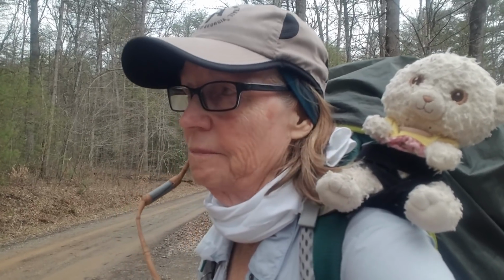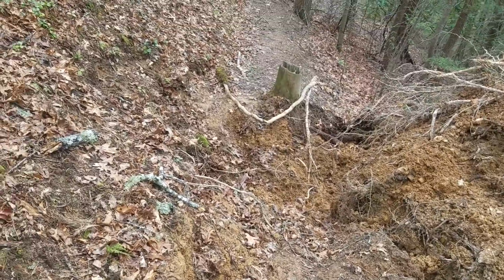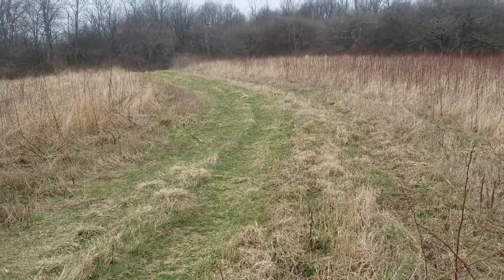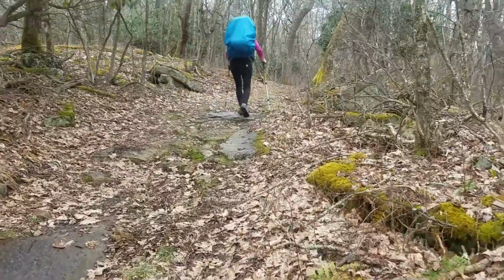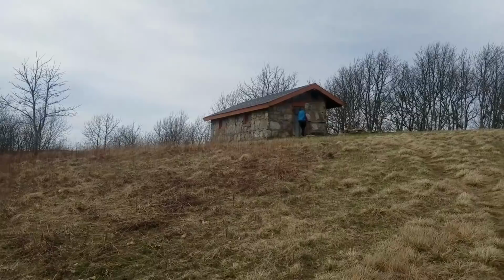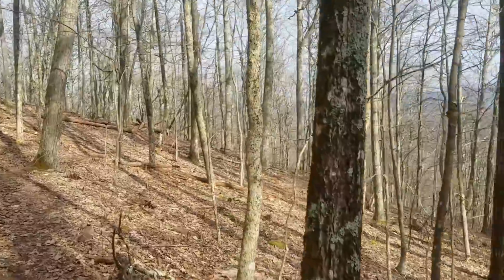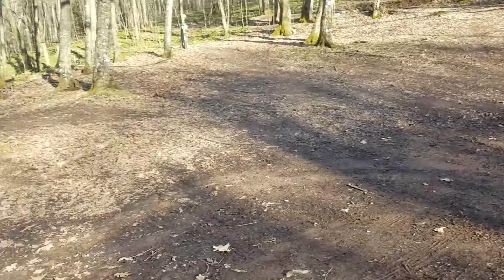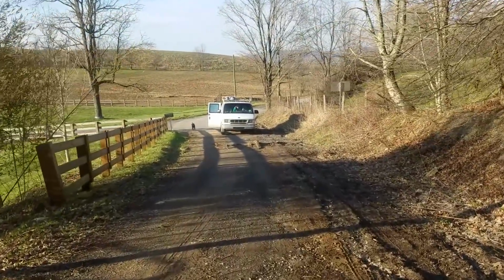Day 61 pt 2 VA 222 to Walker Gap and pontification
Day 61 pt 2 VA 222 to Walker Gap and pontification overdub audio onto video hiking up to Chestnut knob.